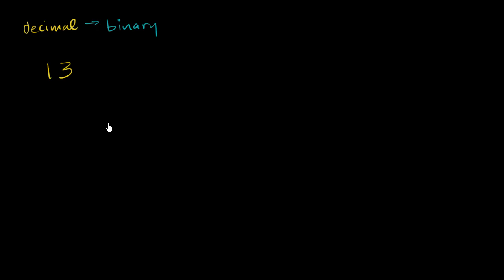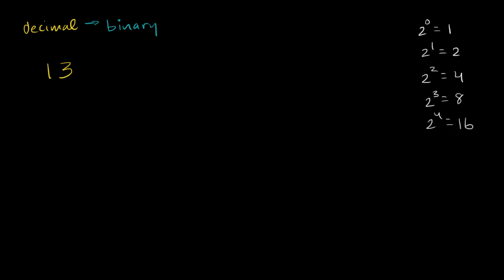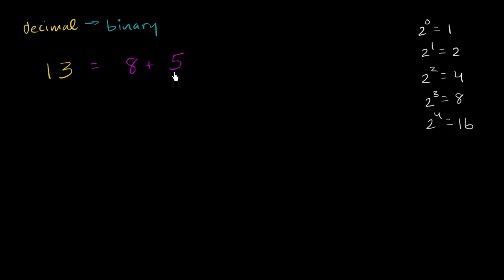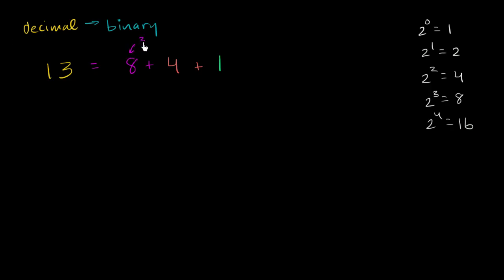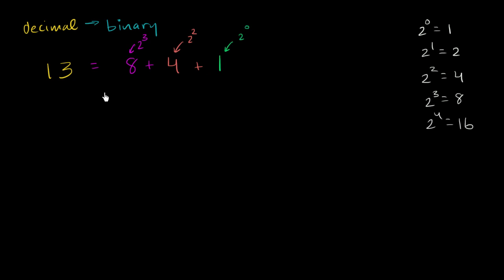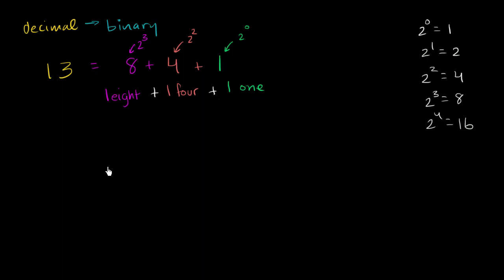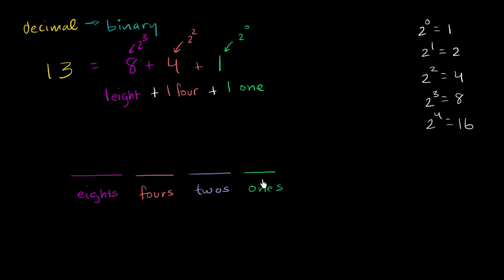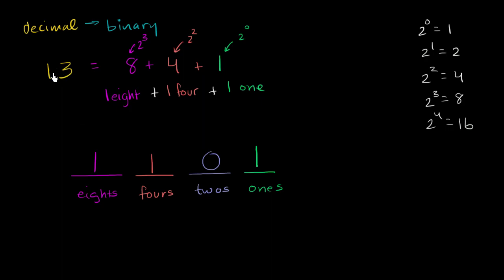Converting from decimal to binary | Applying mathematical reasoning | Pre-Algebra | Khan Academy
Courses on Khan Academy are always 100% free. Start practicing—and saving your progress—now